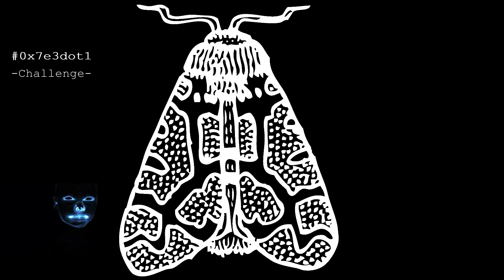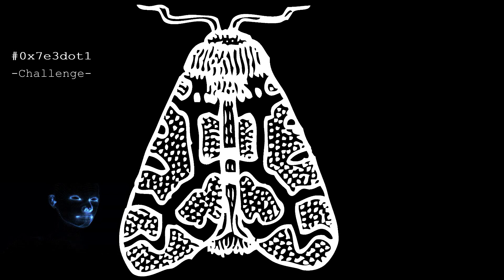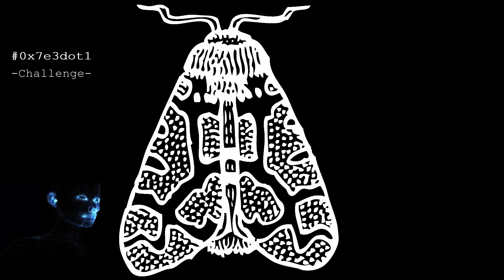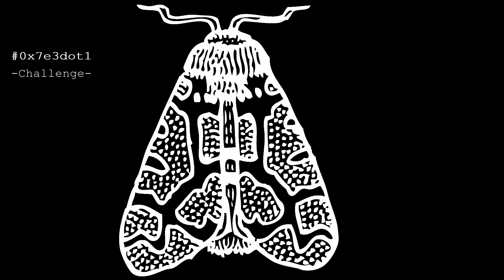0x7e3dot1 Challenge Intro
This is an online puzzle challenge started Q1/2019.
Listen to this intro closely to ensure you understood the rules. And then find out where to go next and capture the flag.
The challenges require creativity, research and thinking around the corner to find and translate the given data to useful information. Listen closely - Listen.